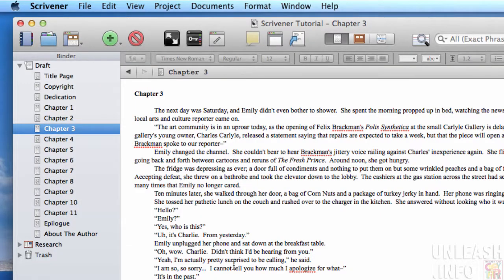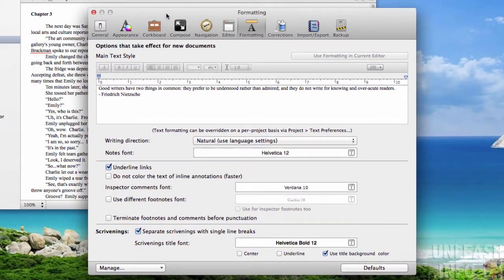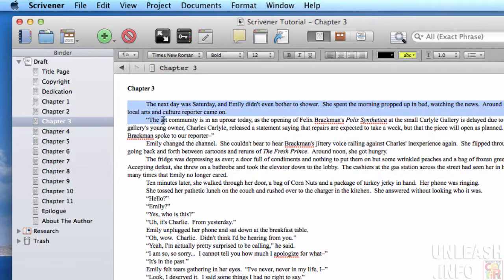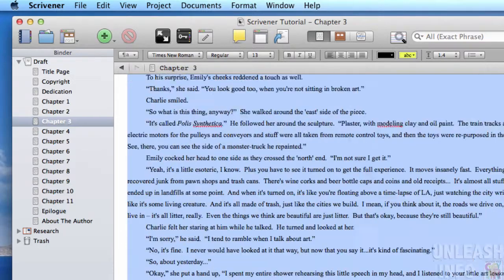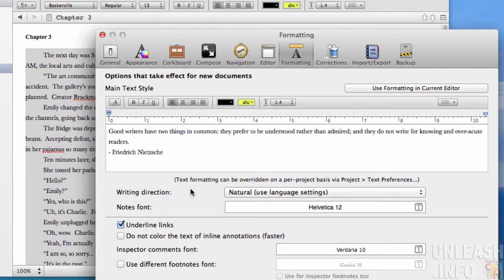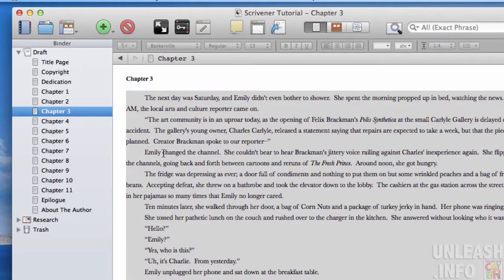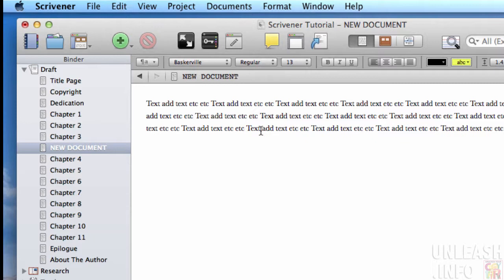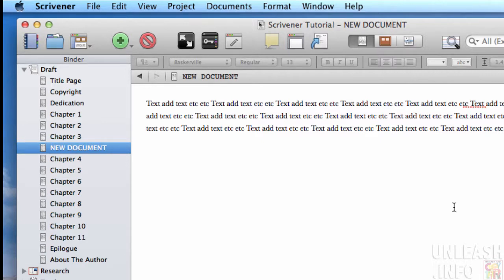Formatting Preferences in Scrivener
Now one of the ways in which you can just begin to streamline your
workflow and your formatting is to your the Scrivener Prefences. For example, let's go up here to Scrivener Preferences that's gonna bring up this screen here. Don't be concern we're not gonna go over everything here right now. All that we concern is the formatting preferences. One of the easiest ways to do this you can actually set
your preferences right here within this screen, make changes and it will kinda give you a live version of what that would look like. One of the easiest ways is to actually go into a document within your binder and make the changes that you want to detect so let's for example I choose the text here in Chapter 3 and I want it to be 13pt rather than 12 pt. and I want it to have a 1.4 line height.